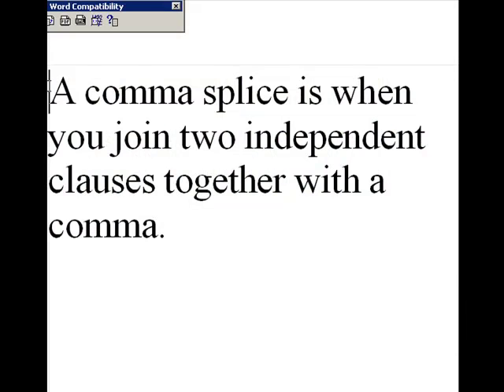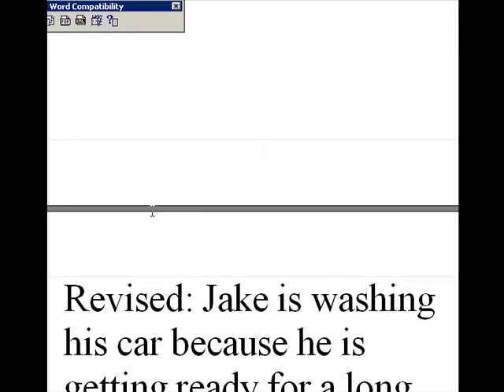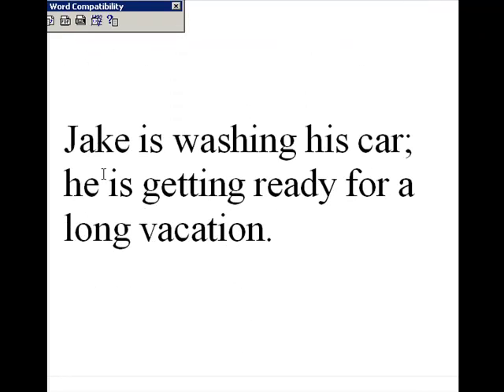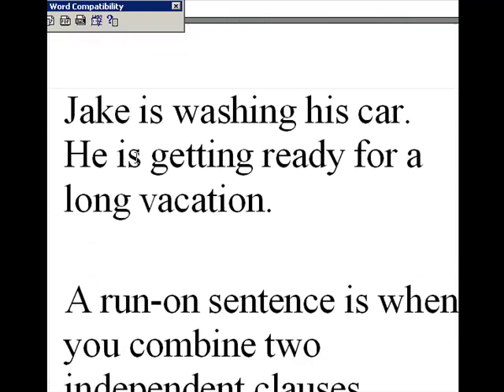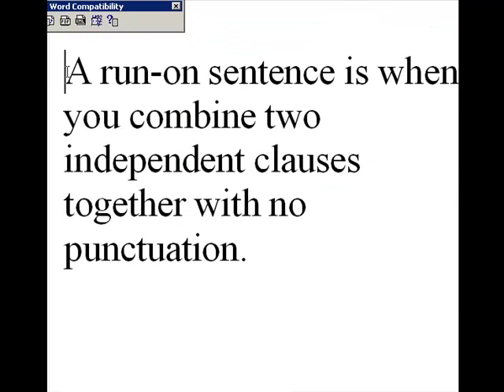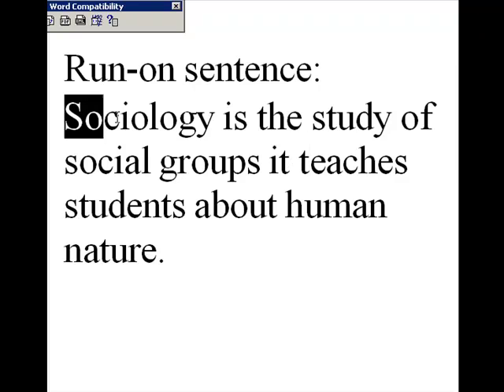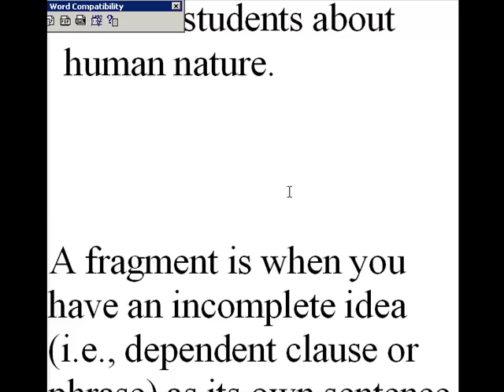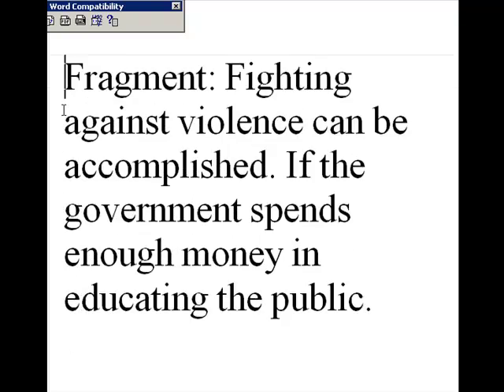TOEFL iBT Writing: How to Avoid Three Common Grammar Errors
Michael Buckhoff is the co-founder and author of a TOEFL iBT Blog (Helpful Insights to Pass the TOEFL iBT) and of TOEFL iBT products (Pass the TOEFL iBT in 7 Easy Steps).